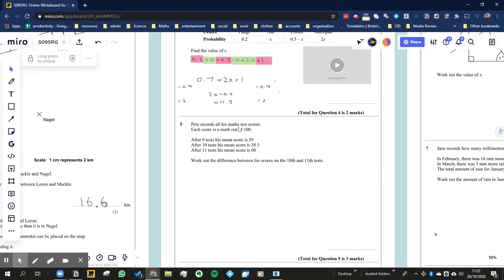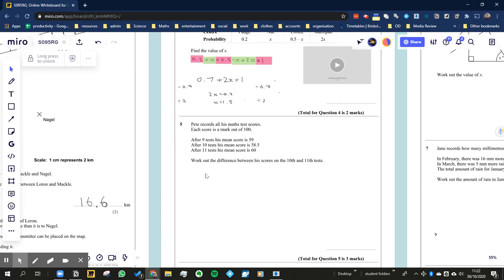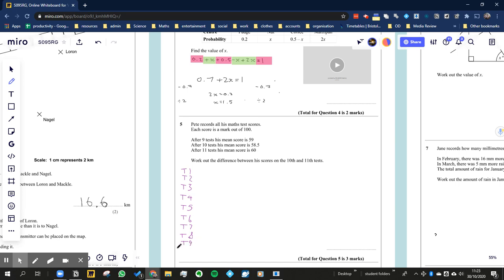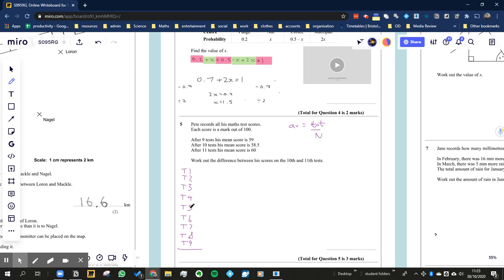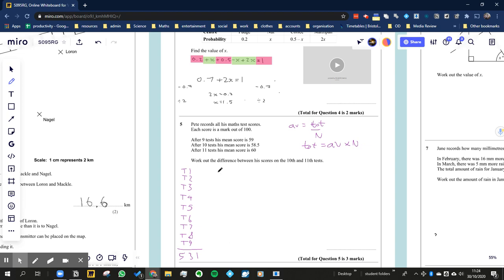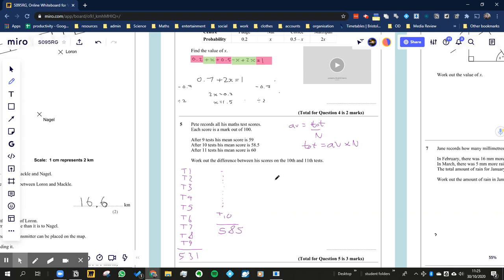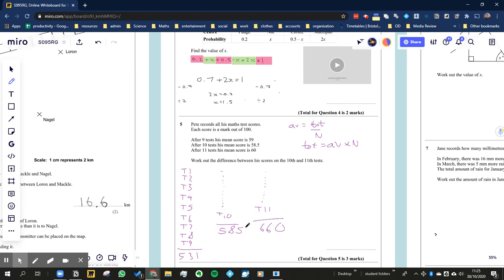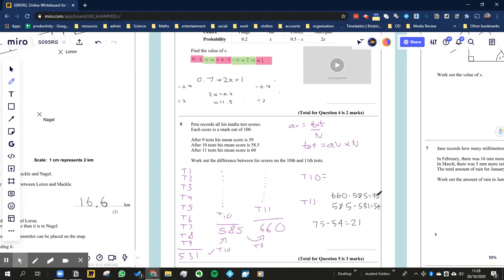EQ on changing averages (GCSE Maths)